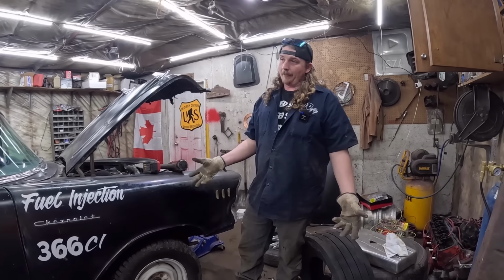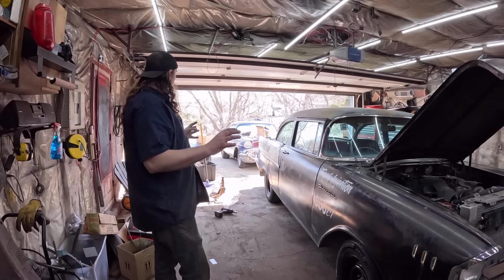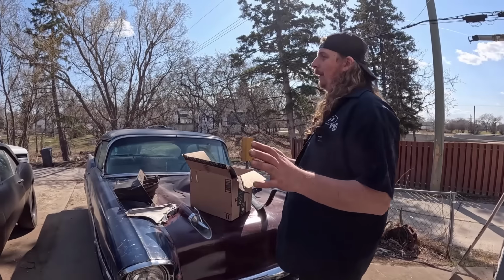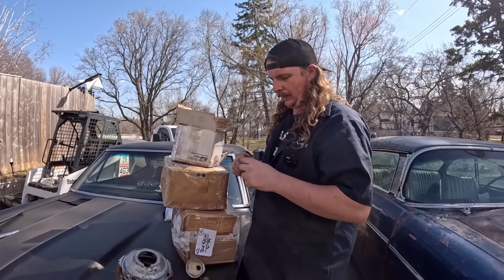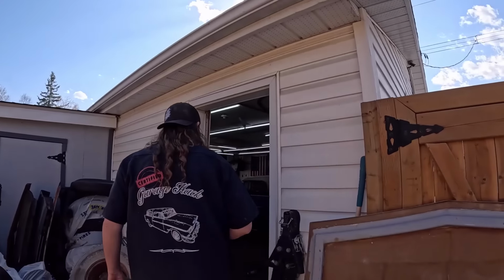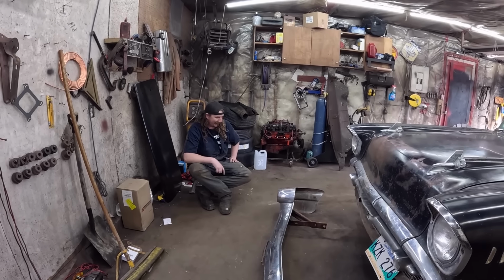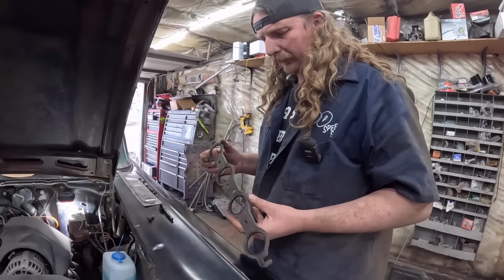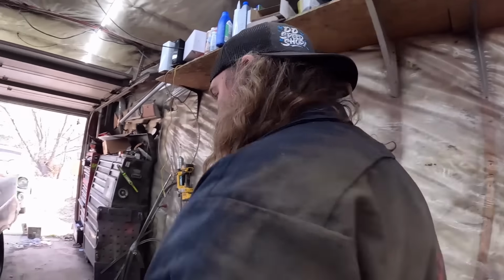Selling The Fleet - 1957 Chevy Is On The Chopping Block!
Today the 1957 Chevy "Black Widow" is in the shop.  This is one of my absolute favorite cars but it's time to sell sell sell.  Before it goes down the road I wanted to fix up a few thing on the car.  A little spit shine goes a long way.

Send us your Junk:
1881 Portage ave
Ferry Road RPO
Winnipeg, Manitoba
R3J 3X7